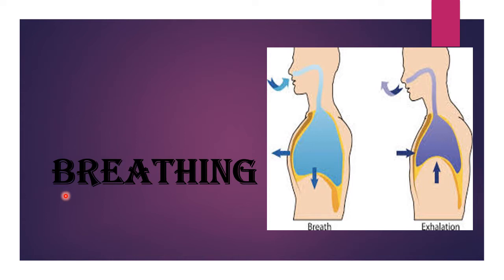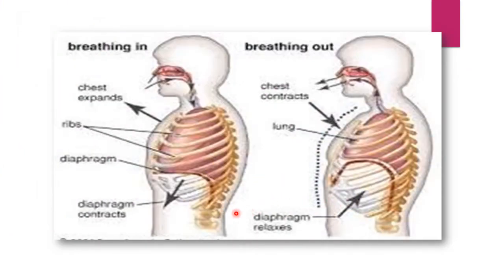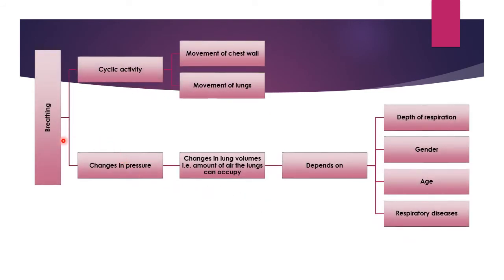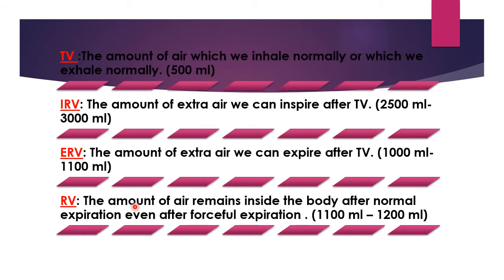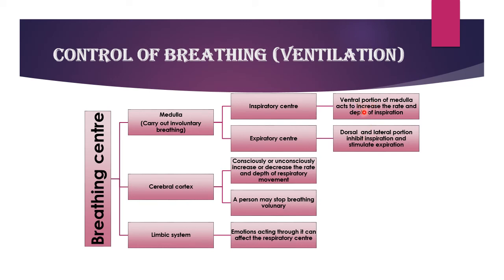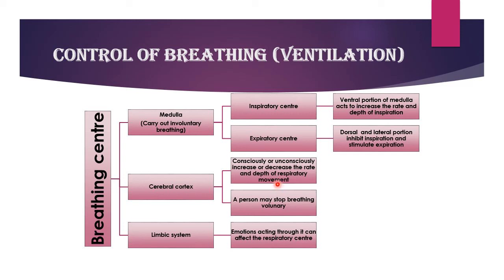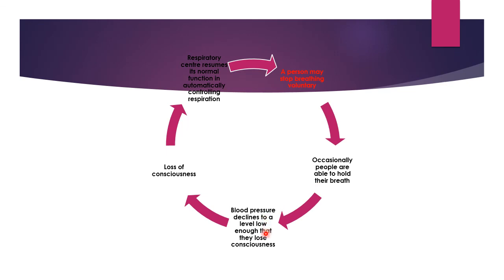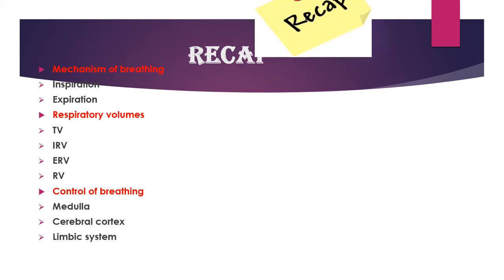lecture 2 ch 14 new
2nd lecture of biology grade 12 from  national book foundation book